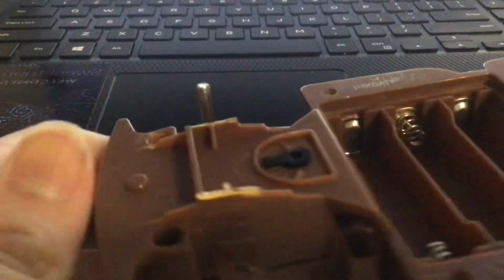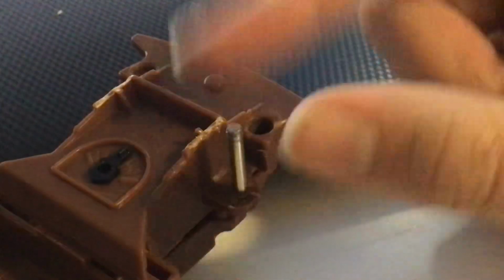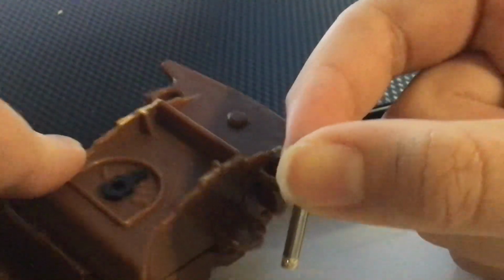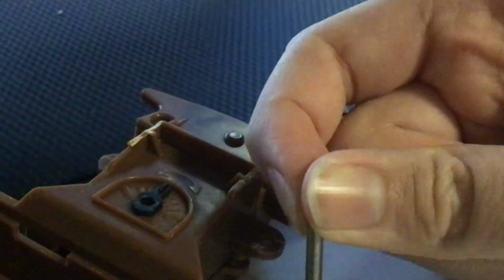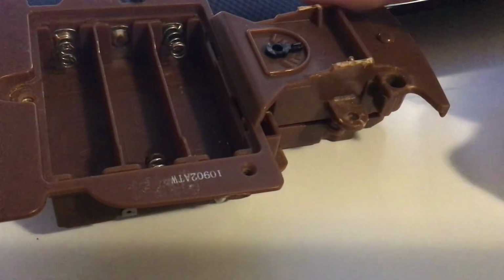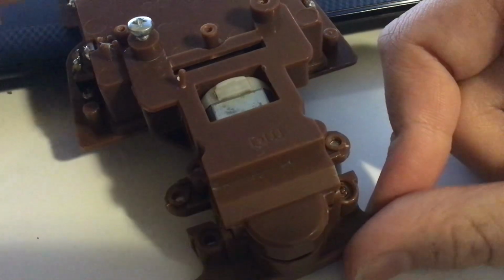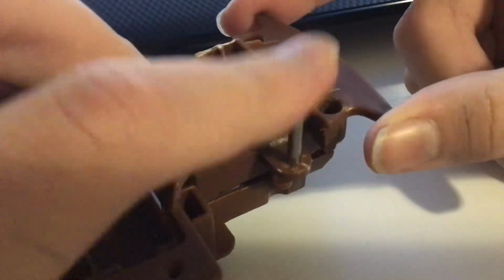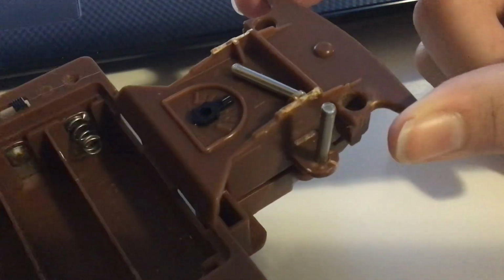How To change/replace the metal rods on Mater toy tow truck.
Hello Guys, this is a video of showing you guys how to replace the metal rods on a toy Mater tow truck from Disney Pixar, RC Truck.